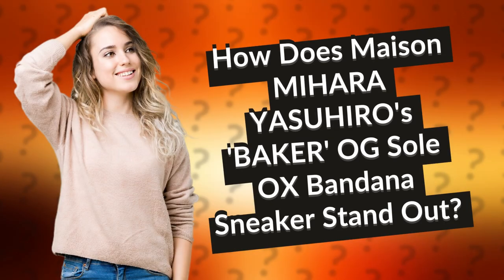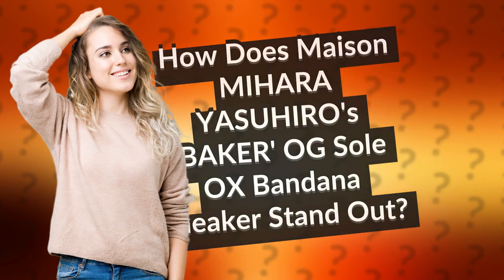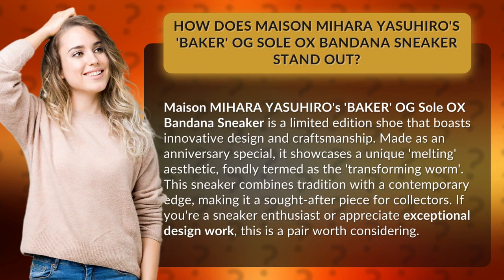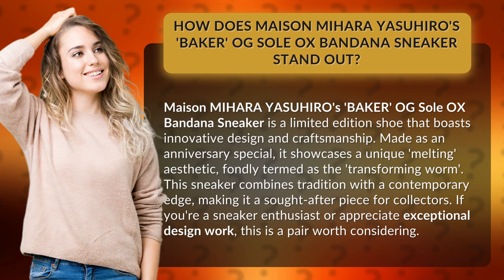How Does Maison MIHARA YASUHIRO's 'BAKER' OG Sole OX Bandana Sneaker Stand Out?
Unveiling the Unique 'BAKER' OG Sole OX Bandana Sneaker by Maison MIHARA YASUHIRO • The Unique 'BAKER' OG Sole OX Bandana Sneaker • Discover Maison MIHARA YASUHIRO's limited edition 'BAKER' OG Sole OX Bandana Sneaker, featuring a mesmerizing 'melting' aesthetic. This innovative shoe seamlessly blends tradition and contemporary design, making it a must-have for sneaker enthusiasts and collectors alike.